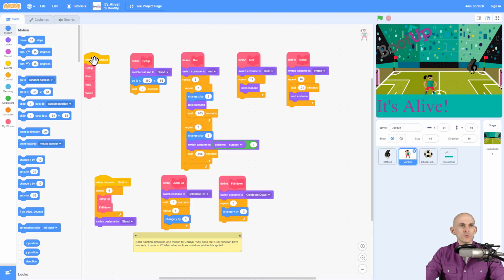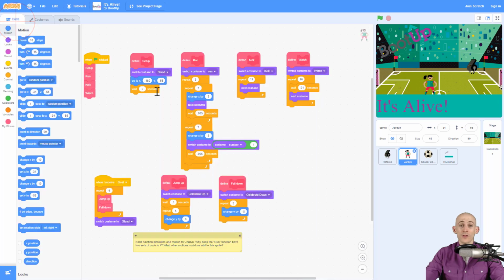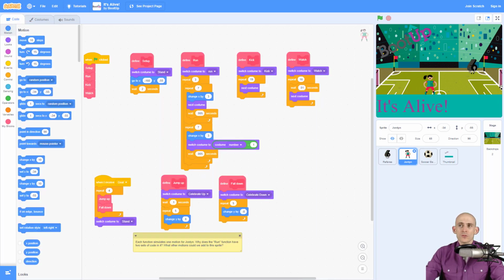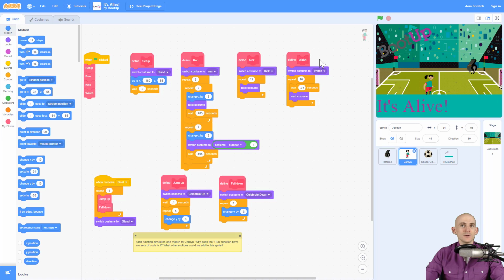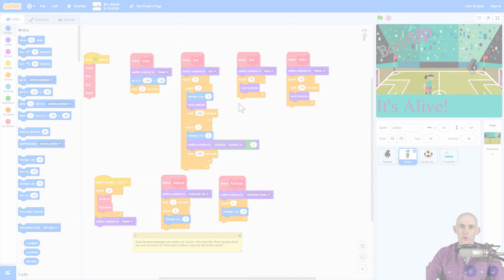It's Alive! - Analyze the Example Project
Coders learn how to add costumes to a sprite to simulate lifelike movements or animations in a scene or short story. The purpose of this project is to reinforce understanding of the image editor while learning how to better simulate motion/animations when a sprite has a limited number of costumes.